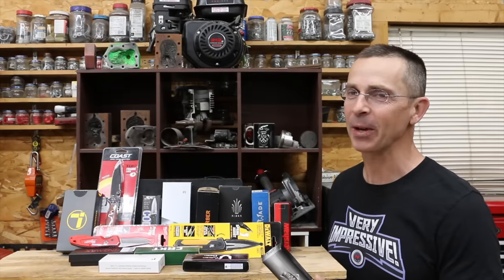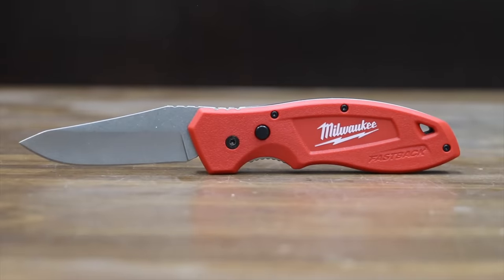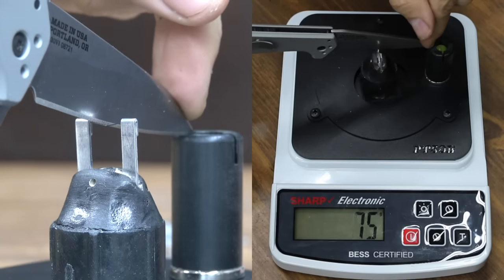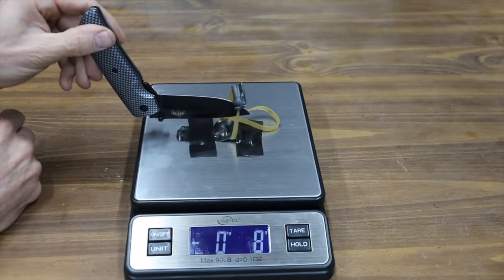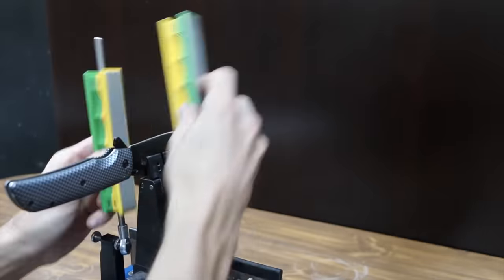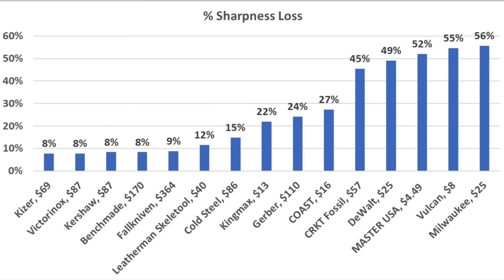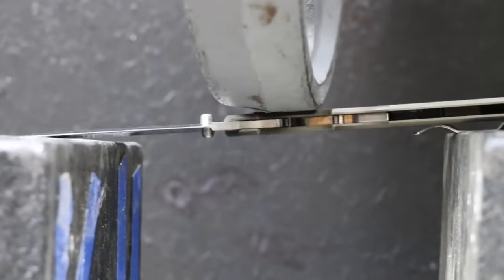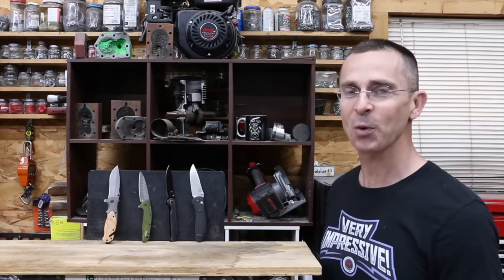Best Knife (Ep 2)? CRKT, Gerber, Leatherman, Fallkniven, Victorinox, Kershaw, DeWalt, Milwaukee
15 Knife Brands: Fallkniven, Benchmade, Gerber, Victorinox, Kershaw, Cold Steel, Kizer, CRKT Fossil, Leatherman Skeletool, Milwaukee, DeWalt, COAST, Kingmax, Vulcan, Master USA.  Folding Knives (pocket knives) compared for initial sharpness, blade lock release pressure, corrosion resistance, and blade tip durability. Knives were then sharpened using the same sharpening system, then compared for blade edge durability. Finally, we look at a knife that's been in use for over 65 years.  I purchased all of the every day carry (EDC) knives to ensure unbiased test reviews. So, thank you for supporting the channel!

➡ Products Tested In This Video (in no particular order):
Cold Steel
CRKT Fossil
Leatherman Skeletool

Wicked Edge Knife Sharpener